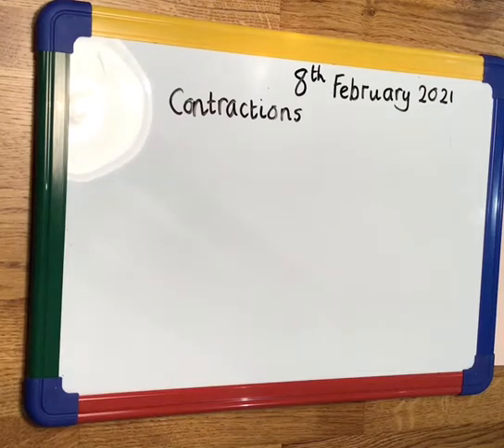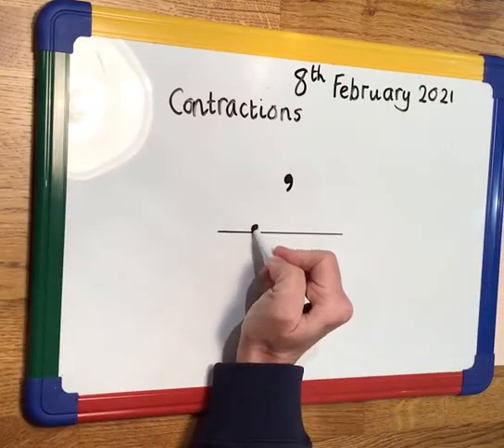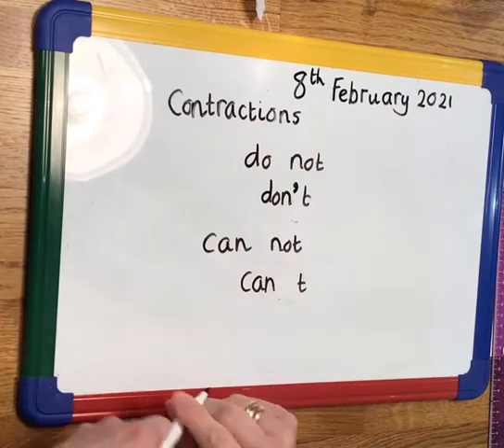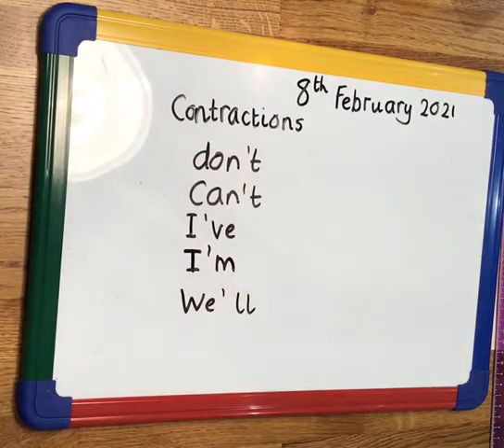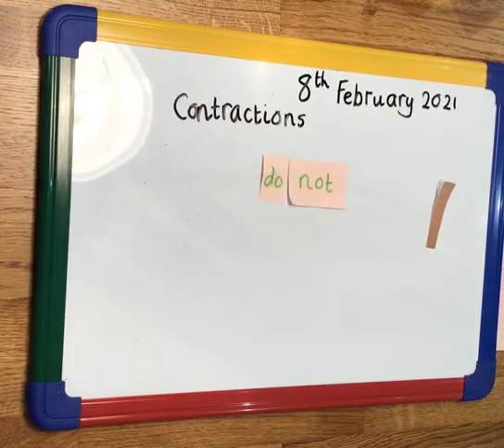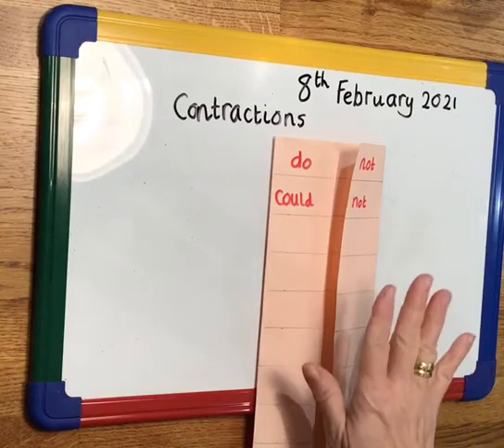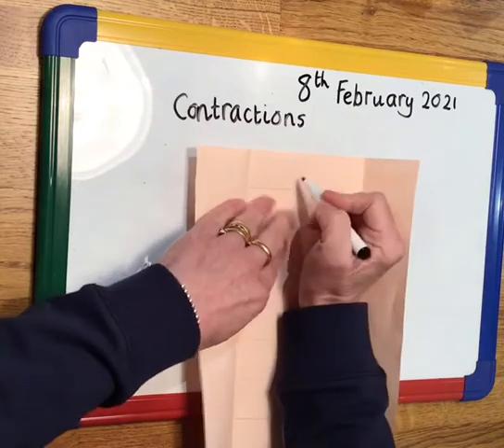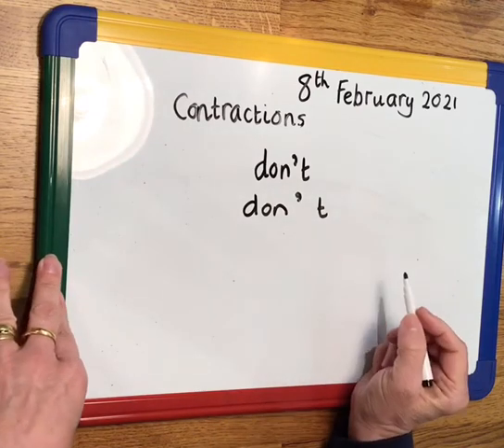English Lesson 08 02 21